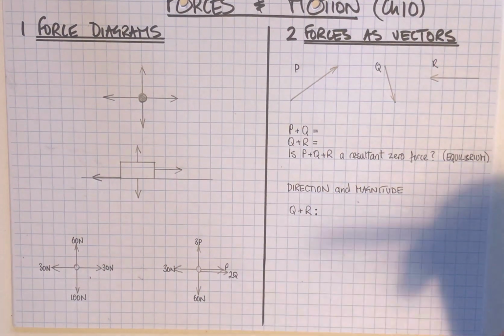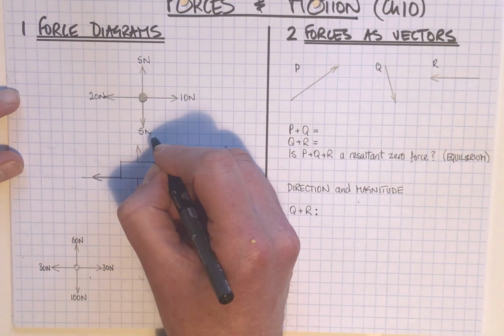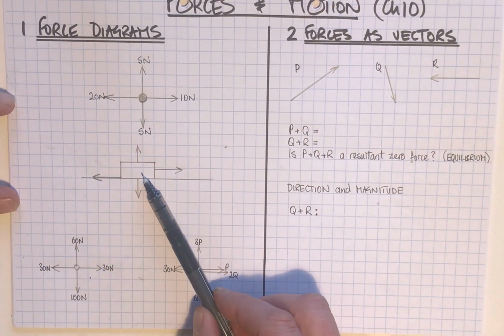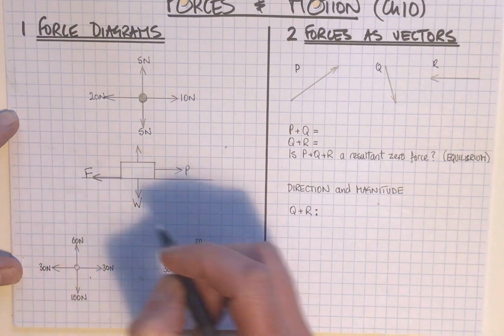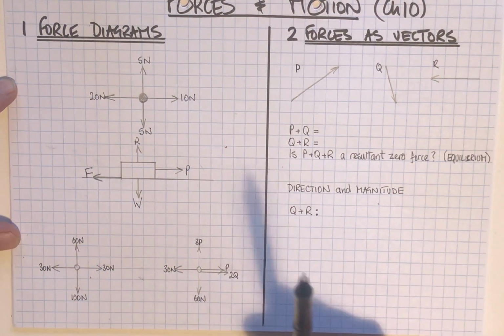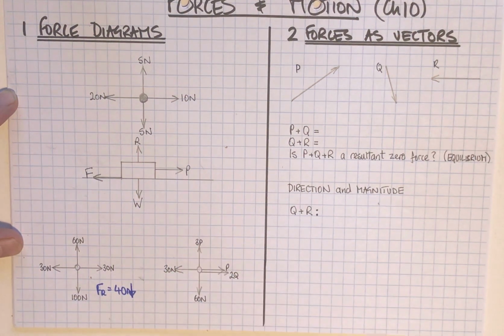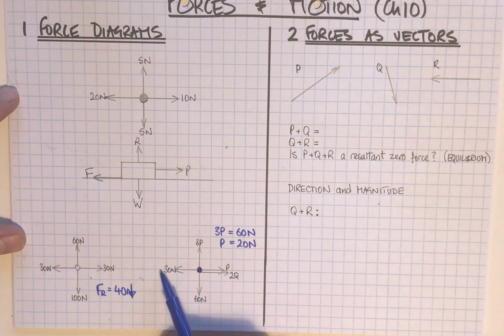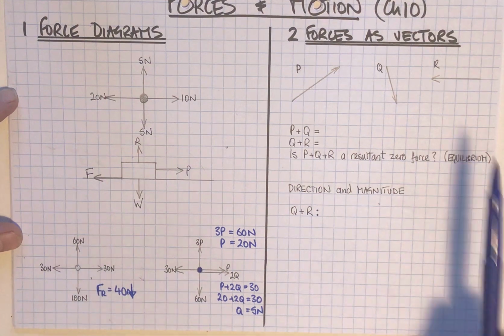Forces & Motion Diagrams Part 1